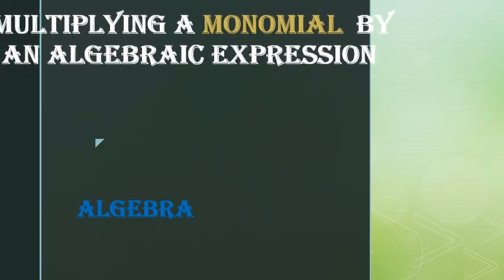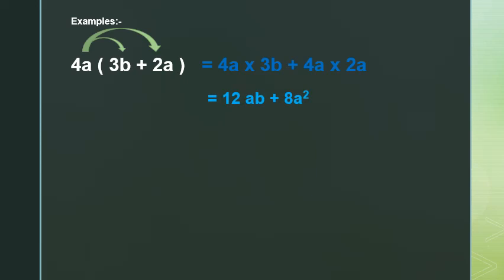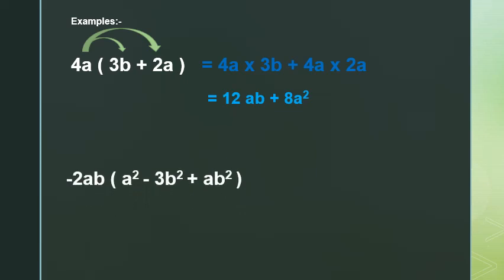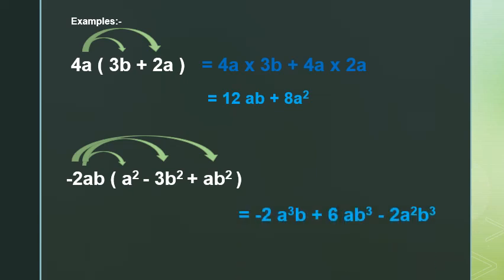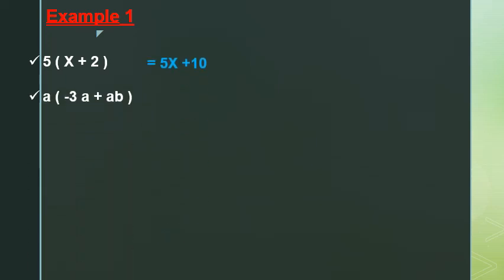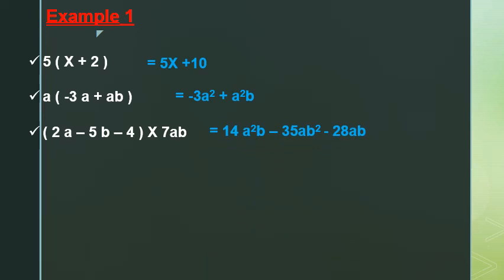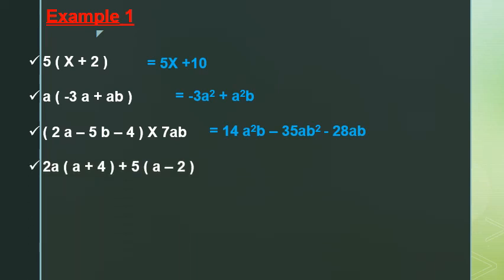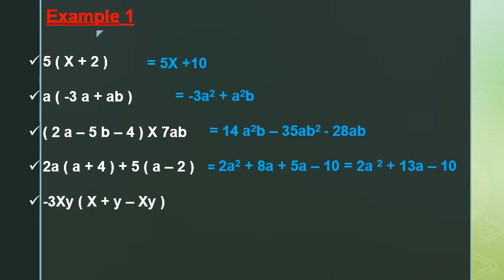Multiplying a monomial & binomial by an algebraic vedio